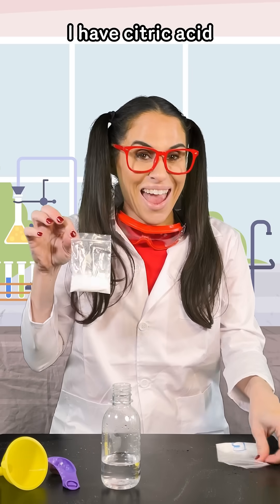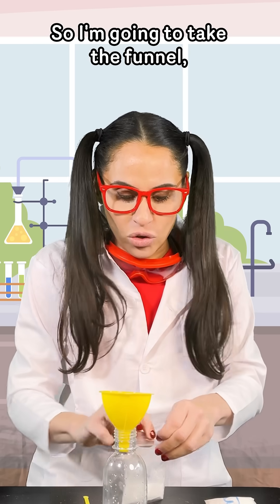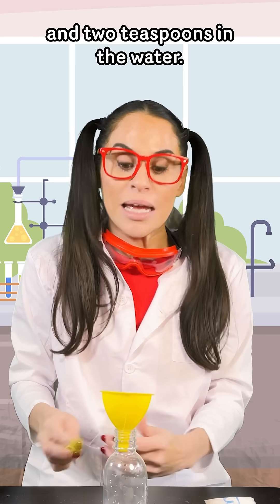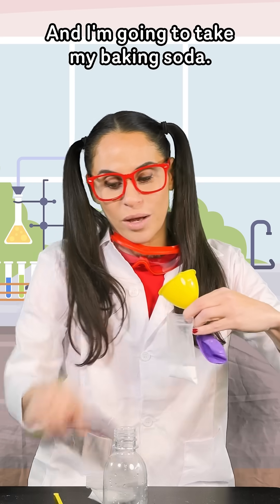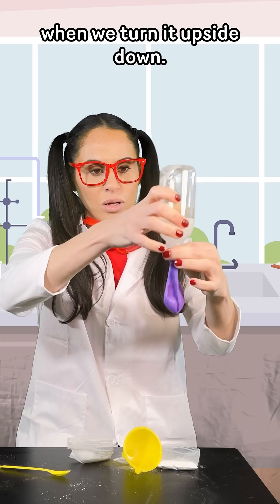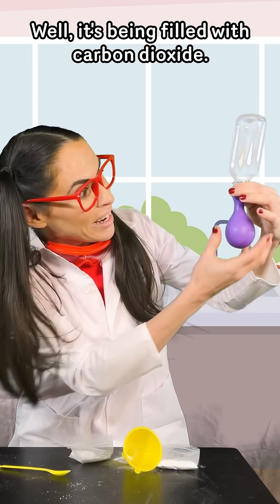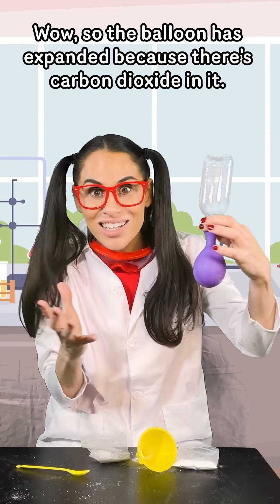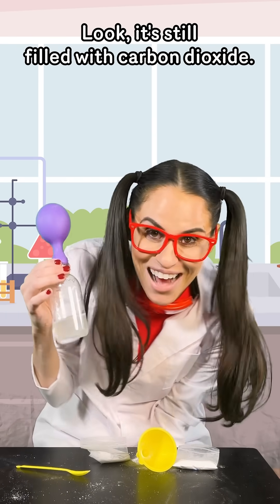Fun Science Experiments for Kids | Creating a chemical reaction in a balloon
Try a fun science experiment with Auntie Noe Noe. Filling a balloon with citric acid and baking soda and see what happens!